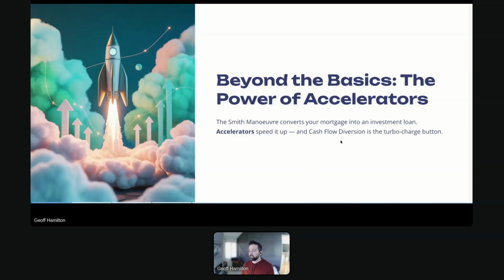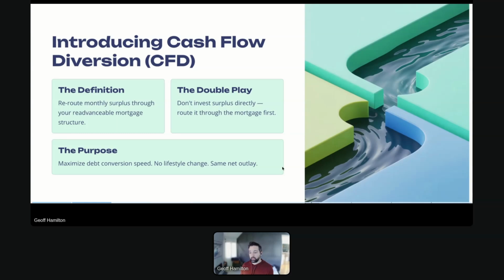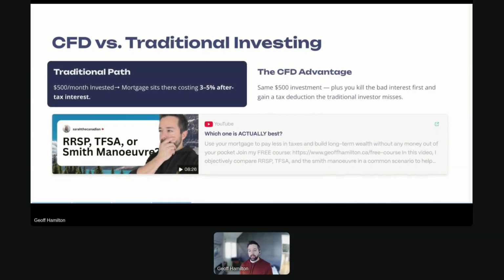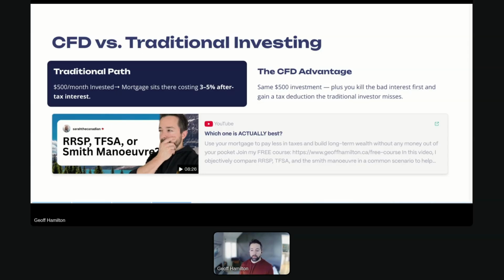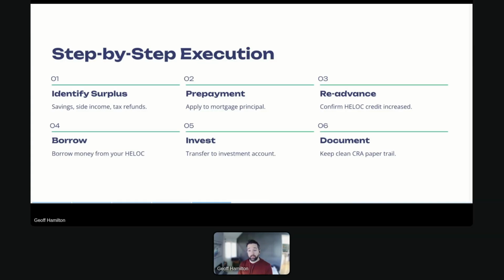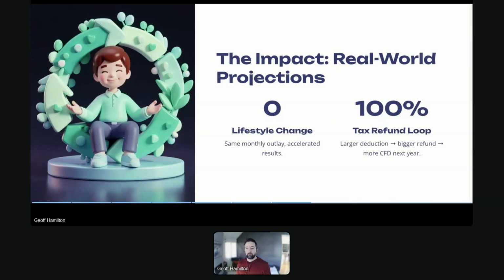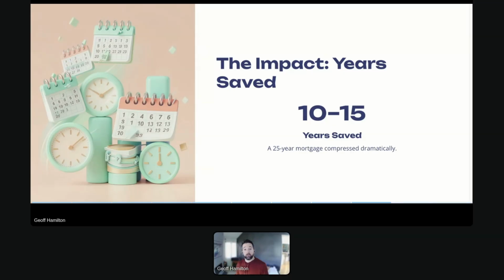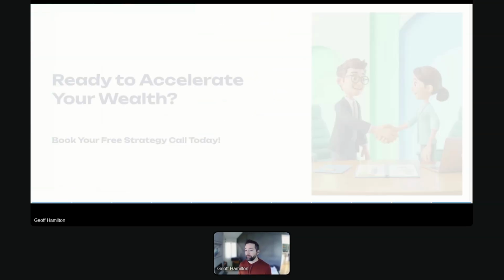Cash Flow Diversion Workshop Recording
If you want to pay less in taxes, build long-term wealth, and do it without any extra money out of your own pocket, join my FREE Smith Manoeuvre course. Go to: